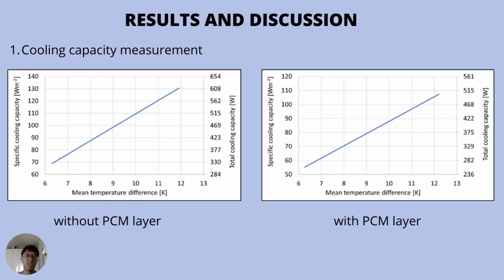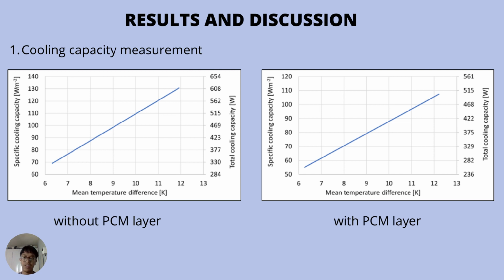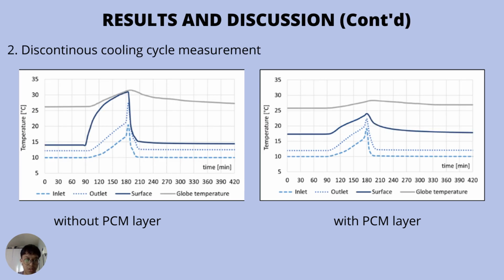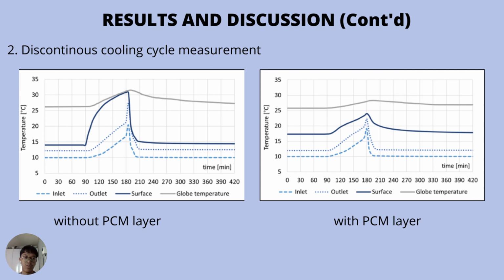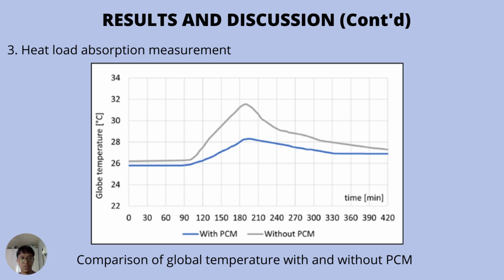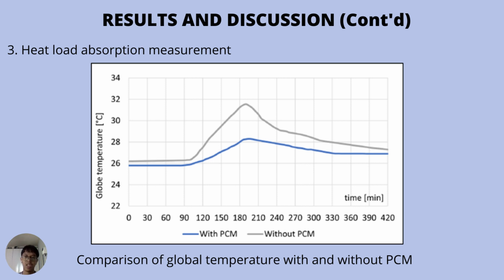Application of Phase Change Processes in Real Life